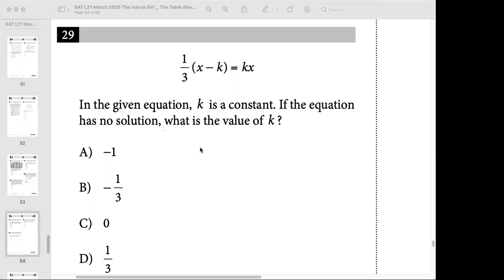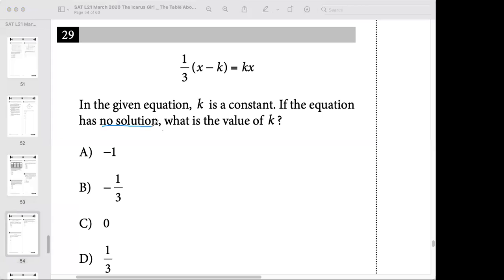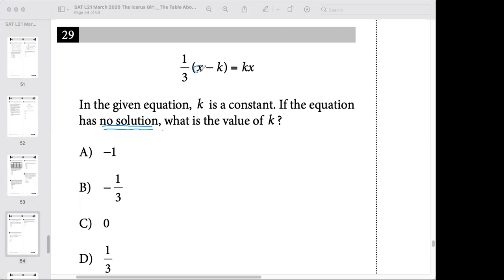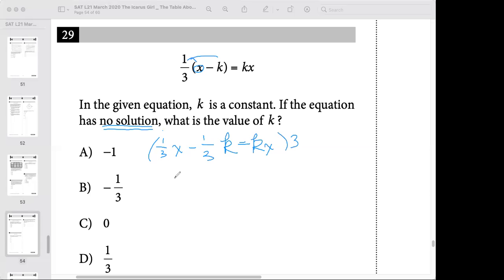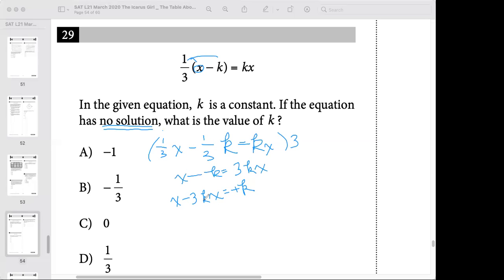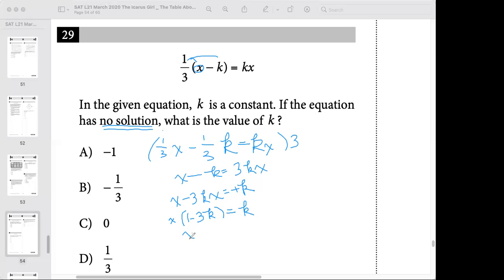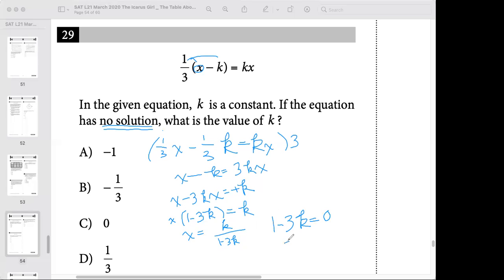no solution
SAT Math